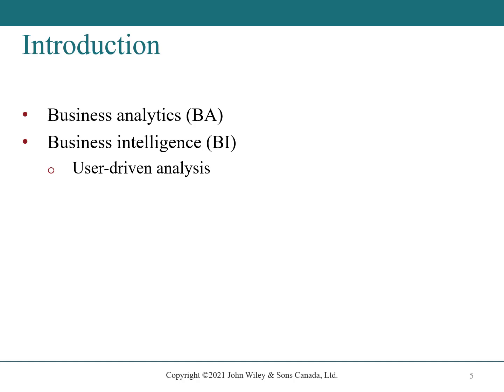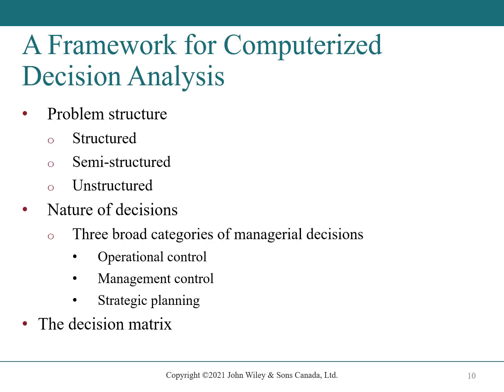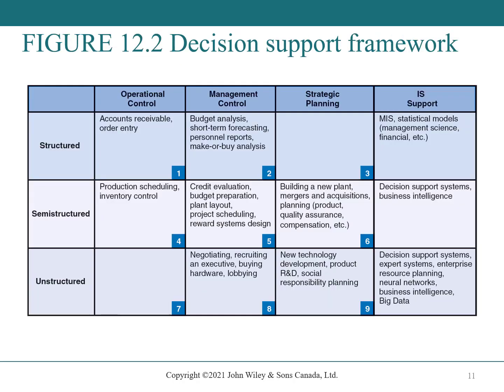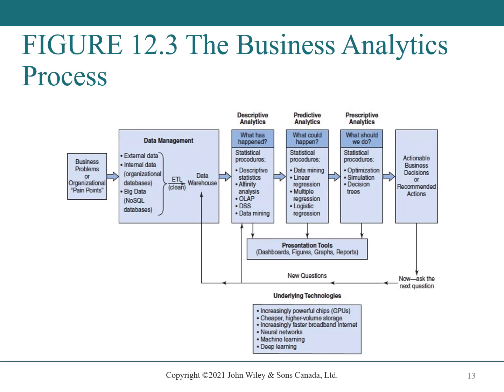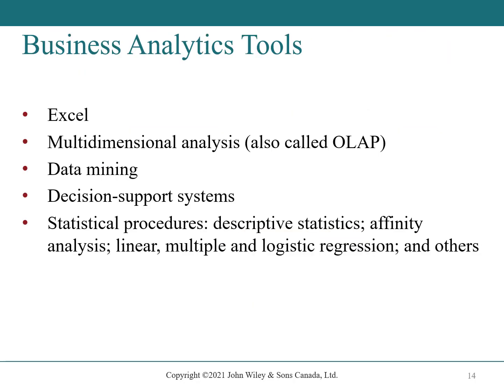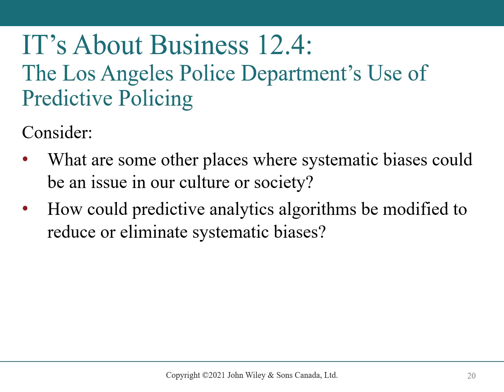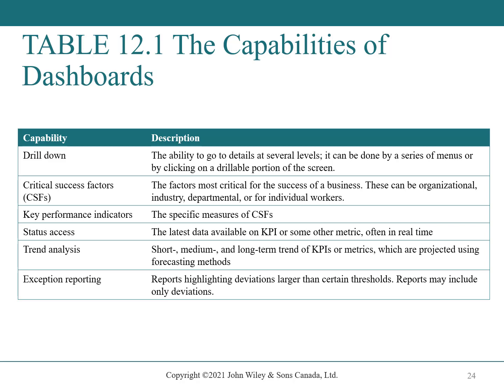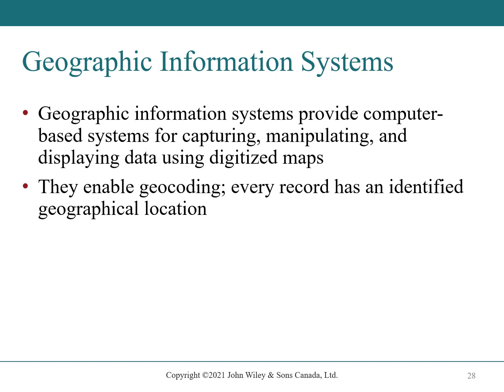COIS1620 IISCE Ch12